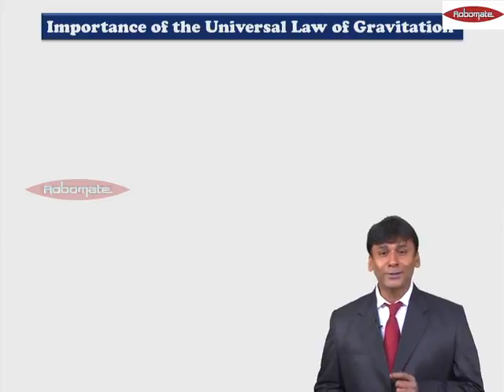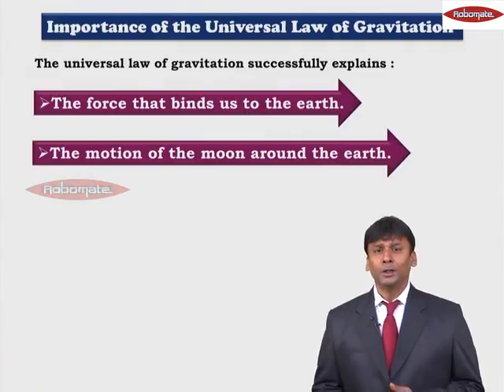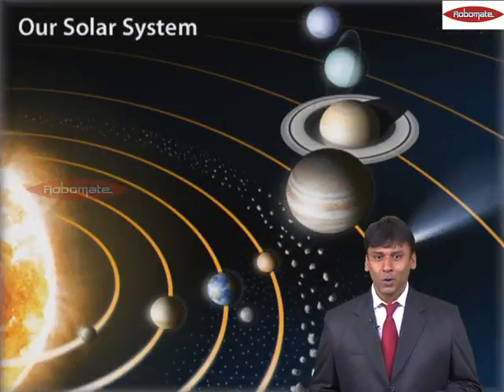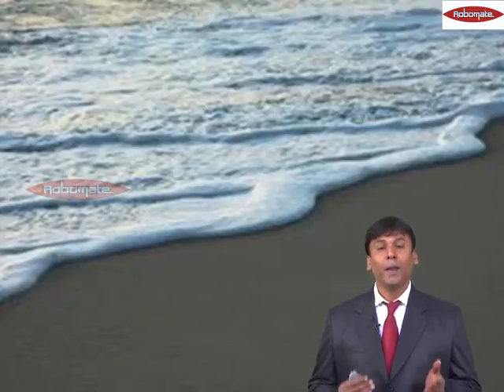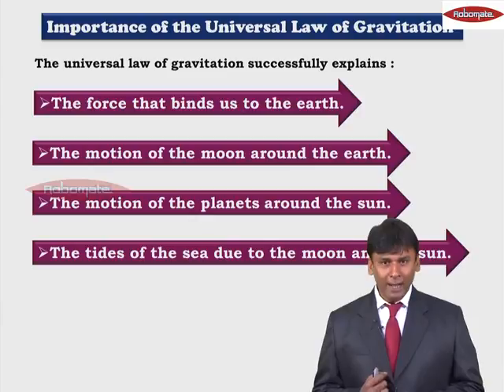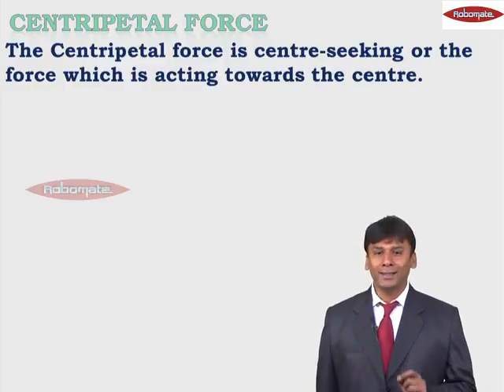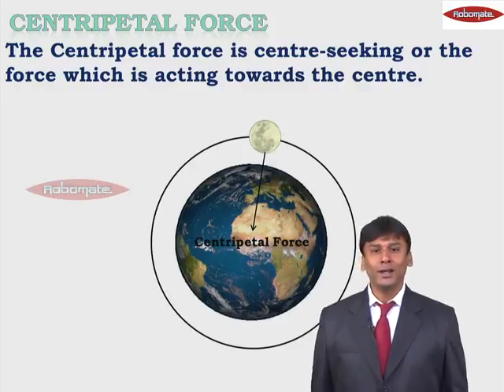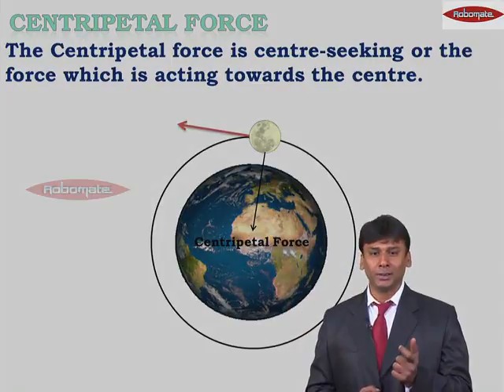Std IX ,Physics, Pull of the earth